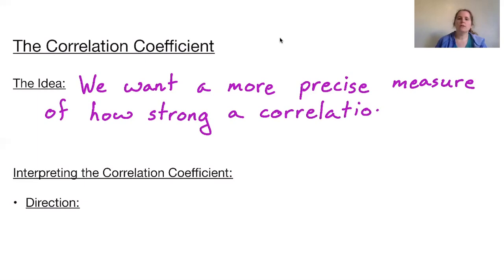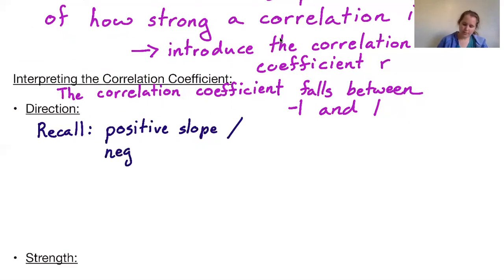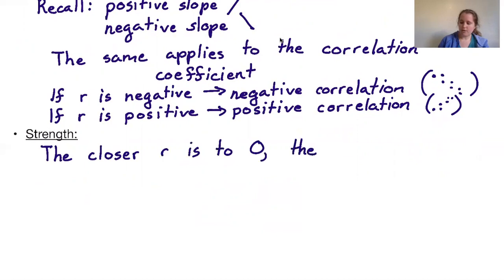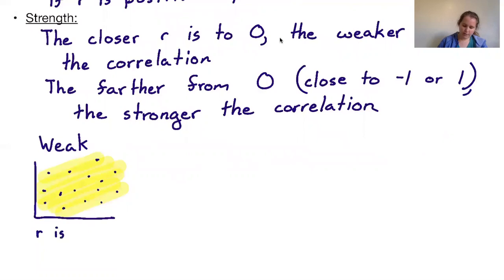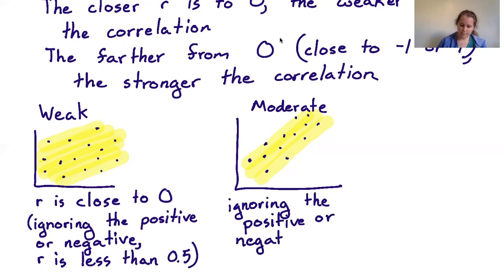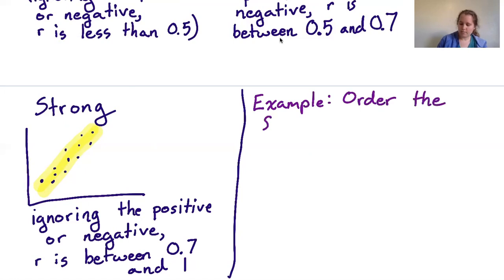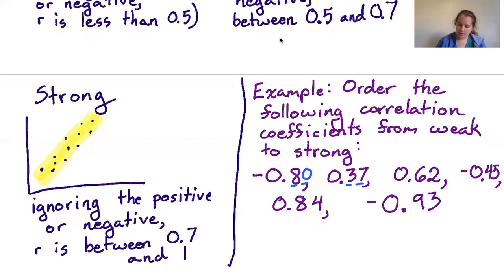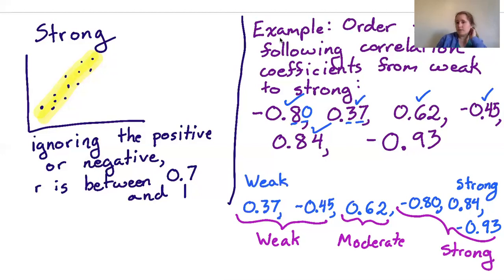Module 8: The Correlation Coefficient